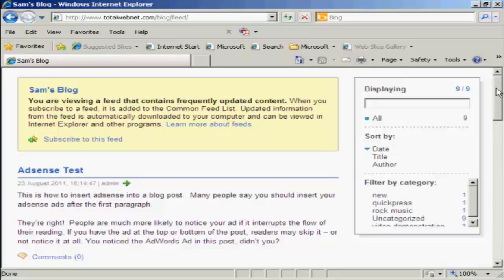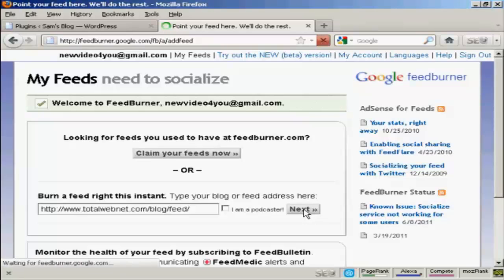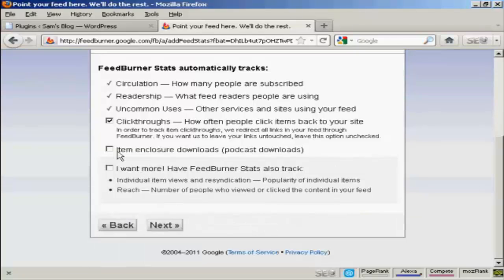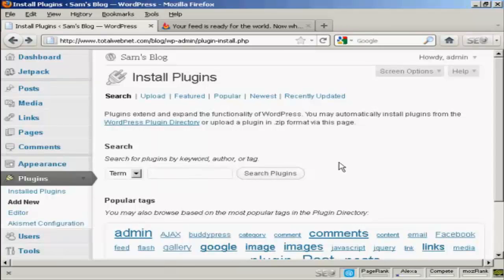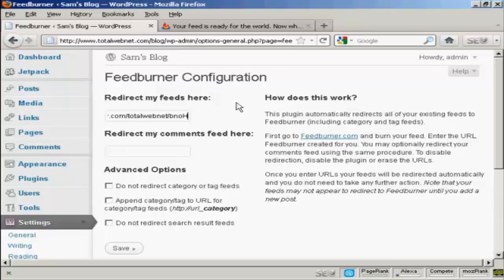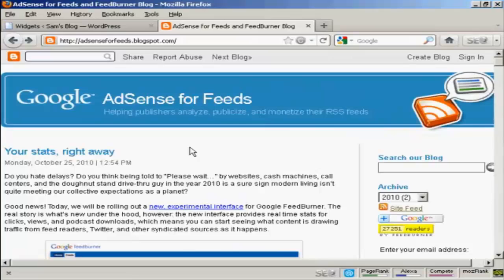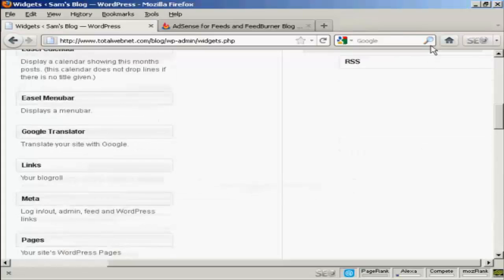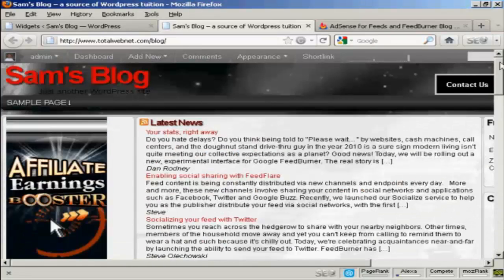How to Add Feedburner to Your Wordpress Blog